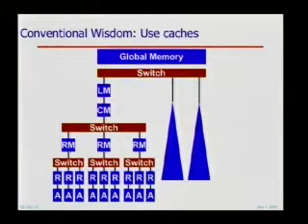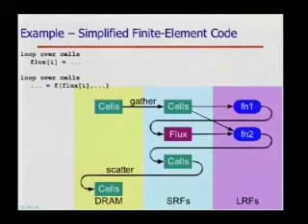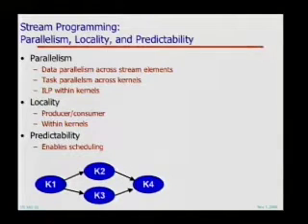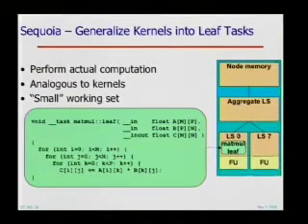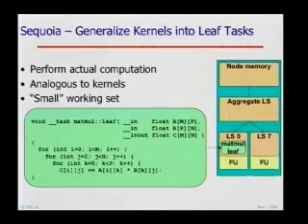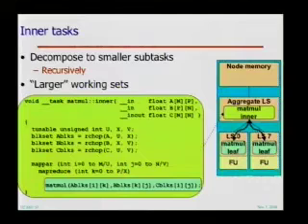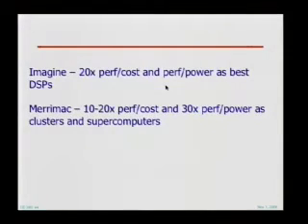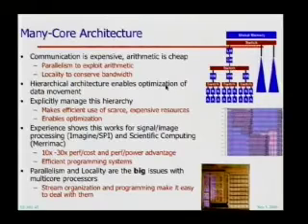Stream Computing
November 1, 2006 lecture by William Dally for the Stanford University Computer Systems Colloquium (EE 380).

A discussion about the exploration of parallelism and locality with examples drawn from the Imagine and Merrimac projects and from three generations of stream programming systems.